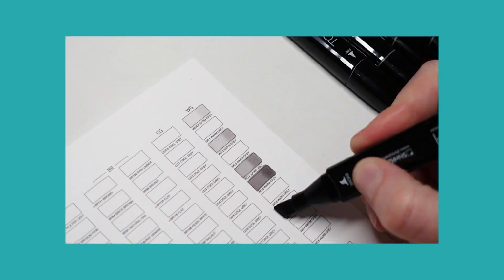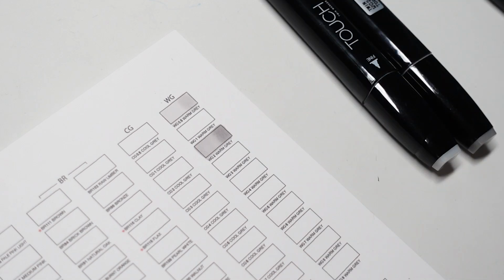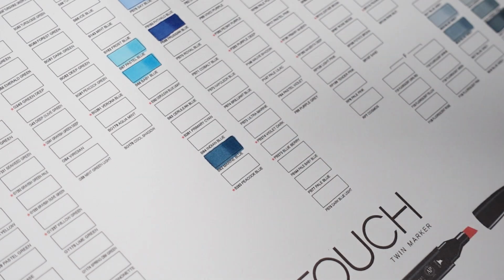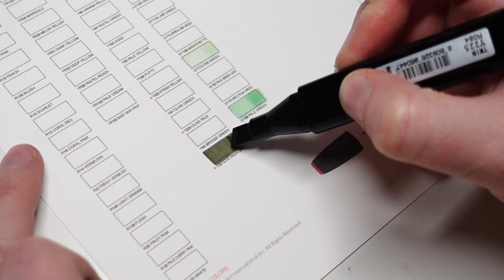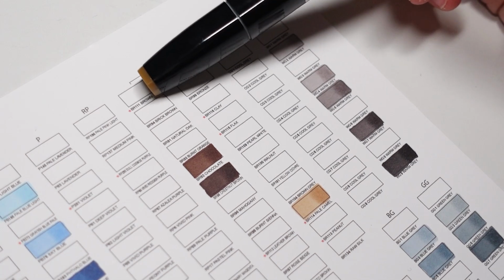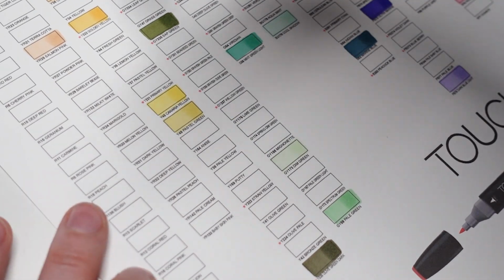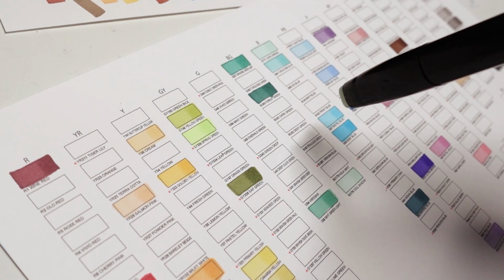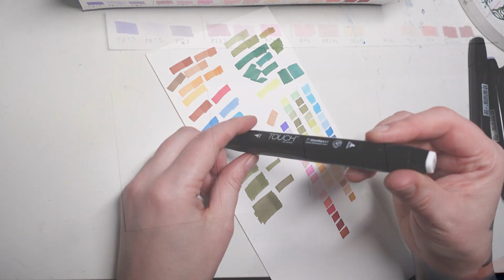Relaxing Swatching 60 Shinhan Touch Twin Markers ✶ Landscape palette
This is Part 2 of my marker journey, after a few months of playing with markers I have finally settled on my palette. In this video I am swatching 60 Shinhan Touch Twin Markers and sharing some thoughts about it all. So, let's make a color chart!

Since this is an intermediate class, it will be helpful if you already have an understanding of drawing and how to render light on objects as well as know how to draw simplified rocks and trees. However, you don't need experience with markers.